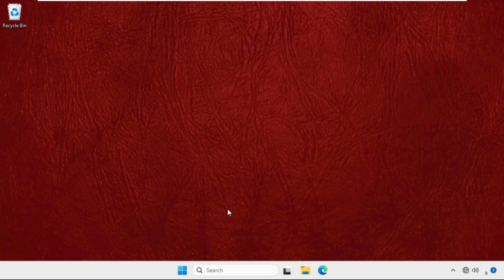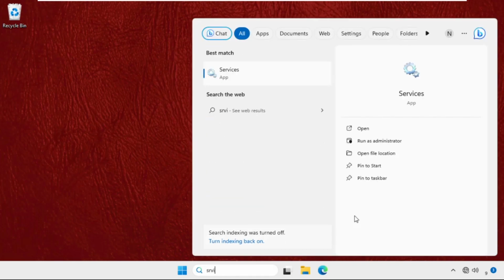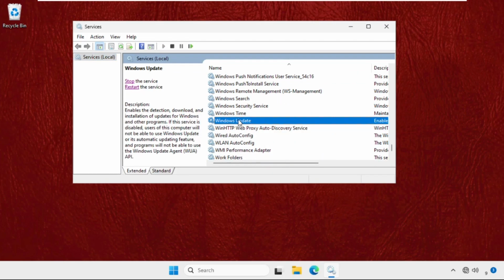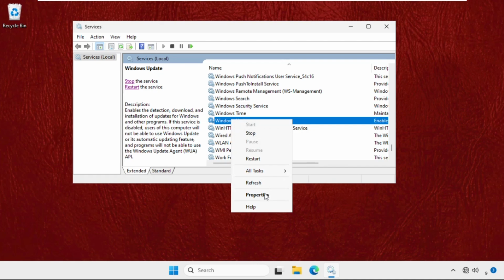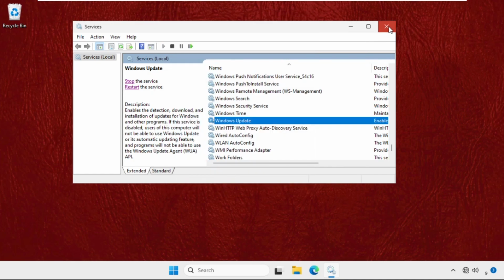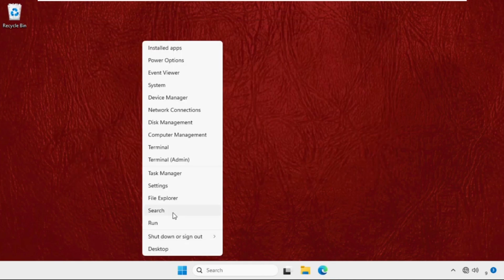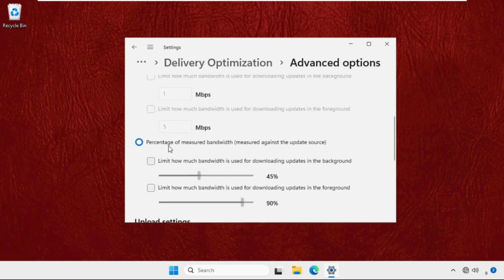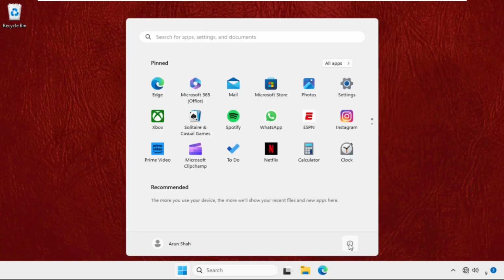How to Fix Error Encountered in Windows 11 Update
This video will show you How to Fix Error Encountered in Windows 11 Update
The occurrence of errors during Windows 11 updates can be attributed to a multitude of factors. Firstly, software compatibility issues often arise when older applications or drivers are not optimized for the new operating system, leading to conflicts and update failures. Additionally, network interruptions or slow internet connections can disrupt the download and installation process, resulting in errors. Moreover, corrupted system files or disk errors can also hinder the update procedure. Lastly, insufficient disk space can be a common cause, as Windows updates require a certain amount of free storage to install successfully.
So, lets learn How to Fix Error Encountered in Windows 11 Update